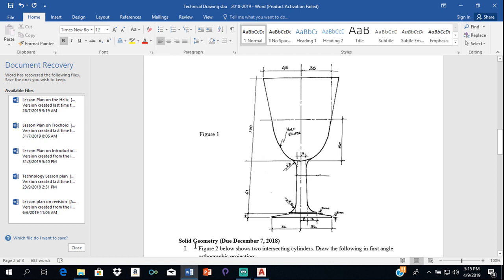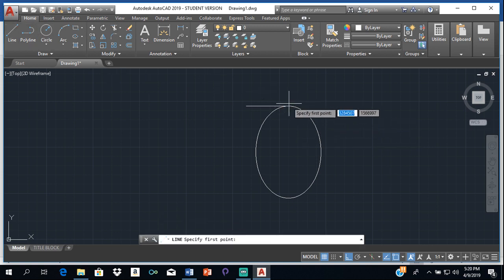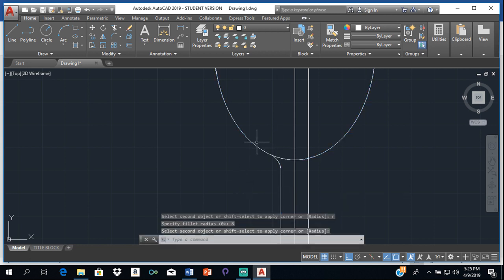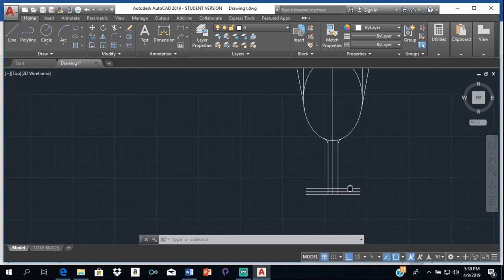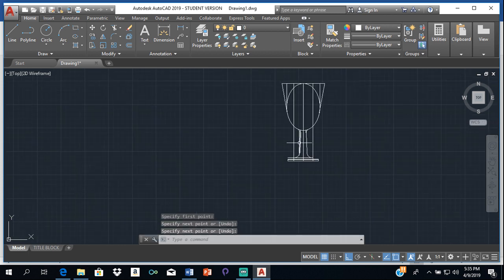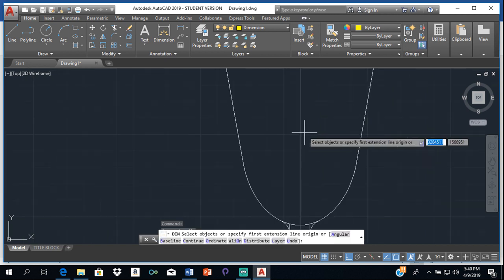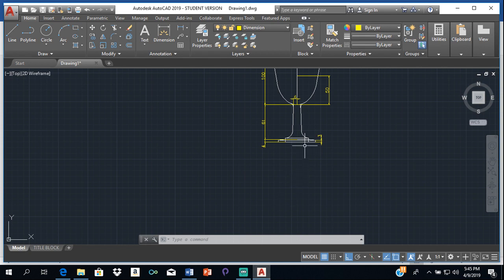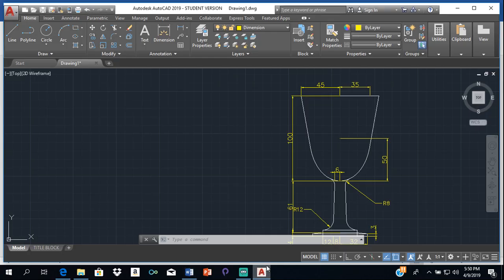How to draw the wine glass in AutoCAD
This video explains how you draw a wine glass in AutoCAD.